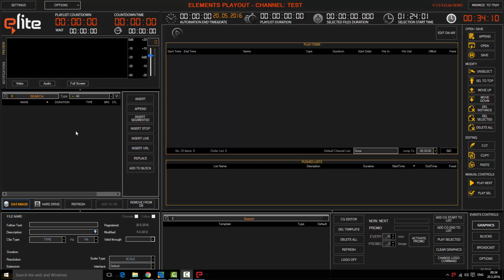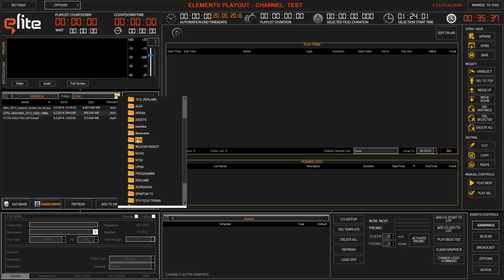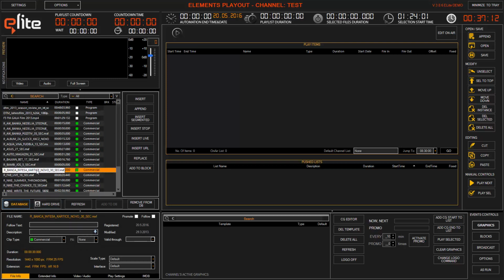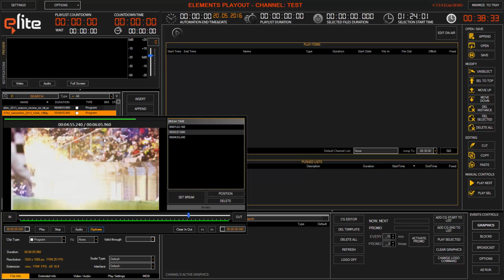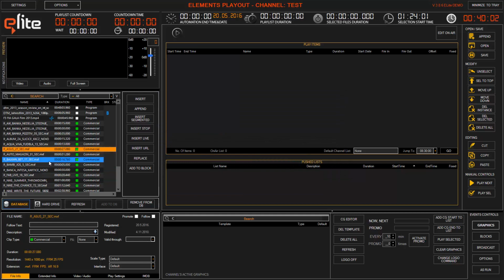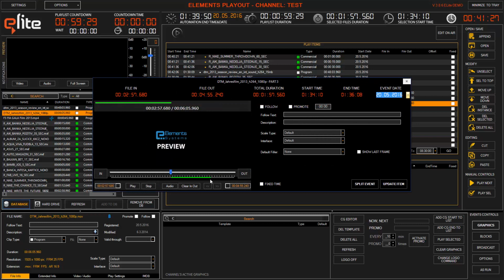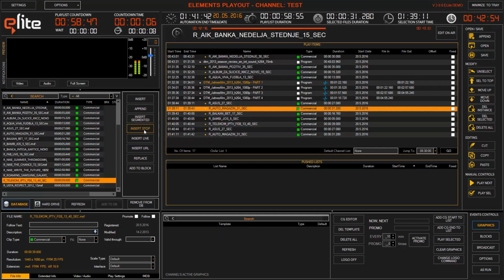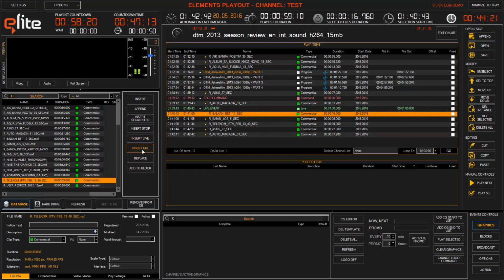GET YOUR FILES